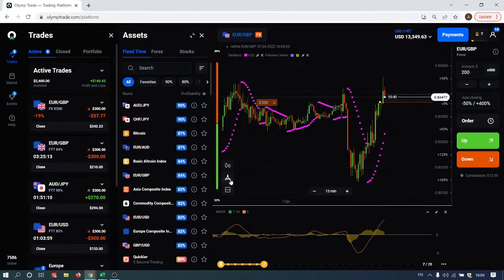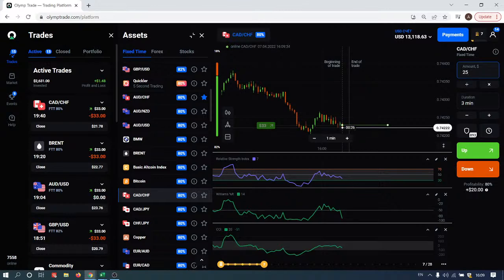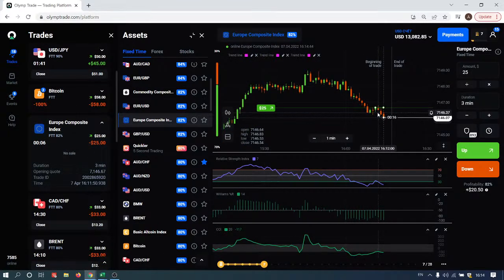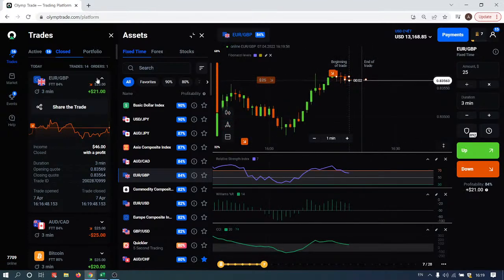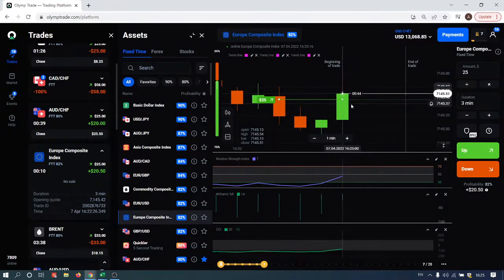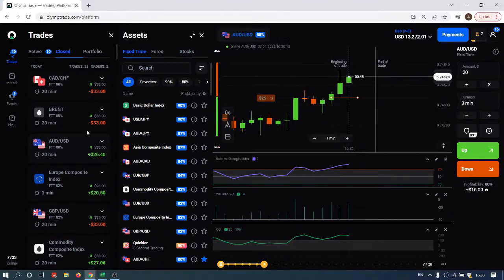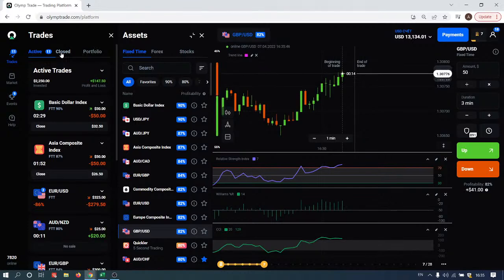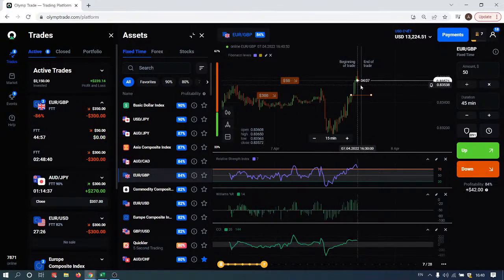Live trading using Trio Strategy | OLYMP TRADE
Our analyst will demonstrate a balanced approach to trading using one of the VIP strategies available on the platform.